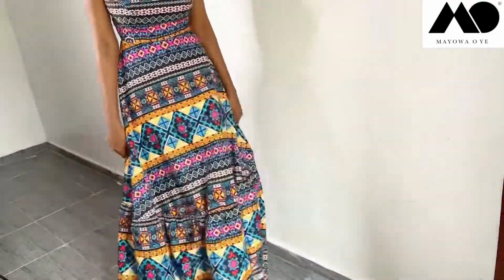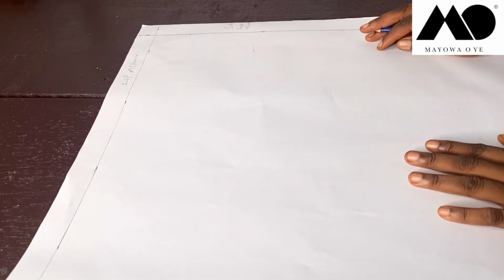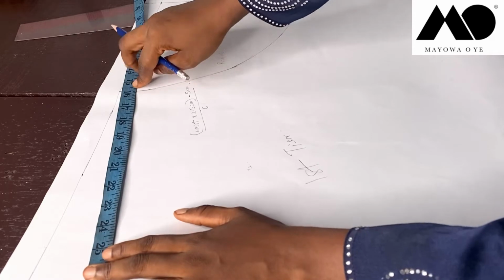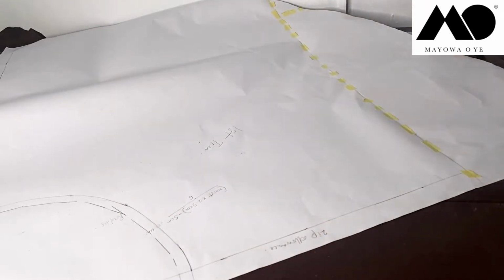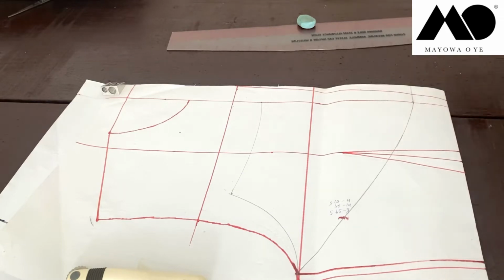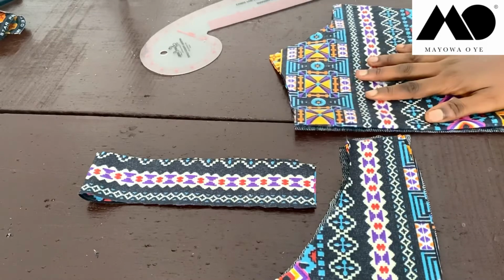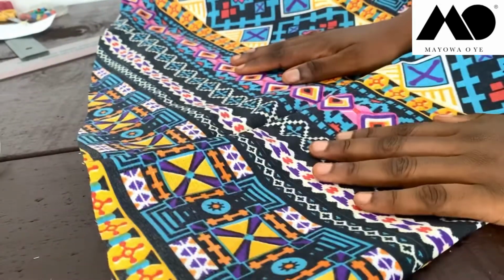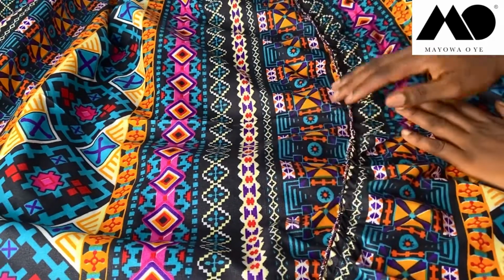DIY BACKLESS MAXI DRESS IN 30 MINS OR LESS | EASY TWO TIERED CIRCLE DRESS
Learn how to make this easy maxi dress in 30 minutes or less. A two tiered gypsy dress you can practically wear anywhere

Happy Viewing 💕💕

If you have any questions or suggestions, please don’t hesitate to type in the comments section. And I’ll be happy to reply.

You can also check these out

DIY Basic bodice pattern tutorial

DIY FULL CIRCLE PATTERN Tutorial